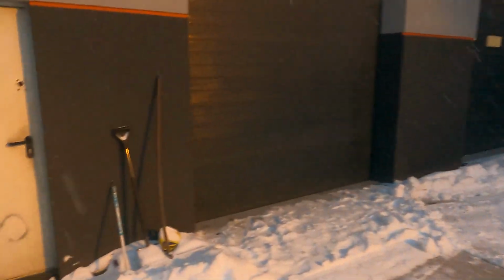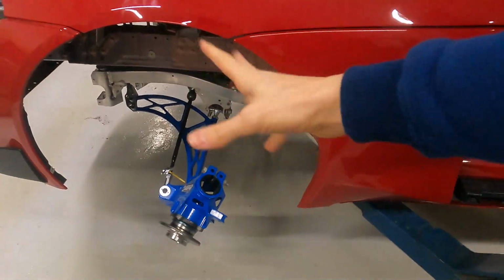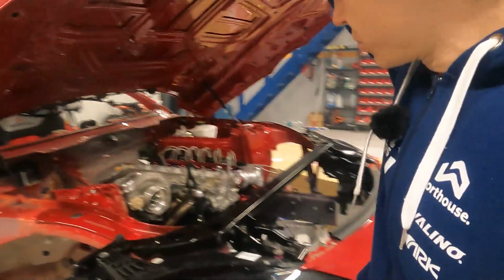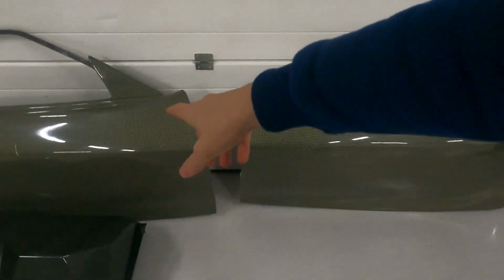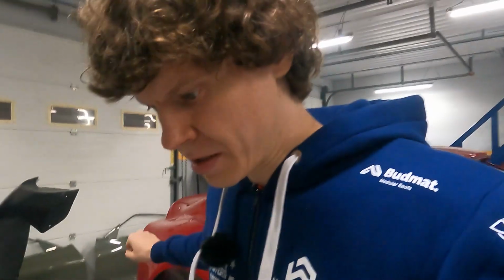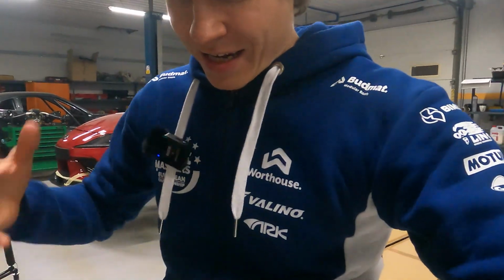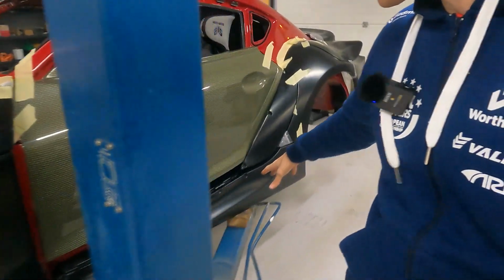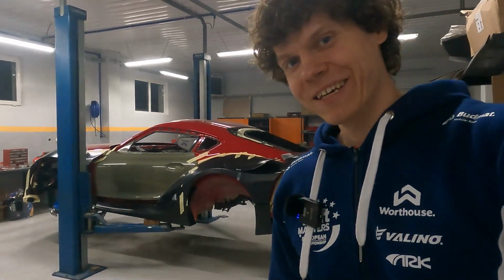A90 Supra gets a JDM BODYKIT!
Everyone is so excited to finally see the new bodykit in the flesh and hey, it's Christmas, so forgive us for being a little silly!!